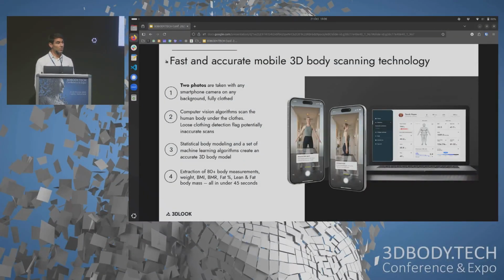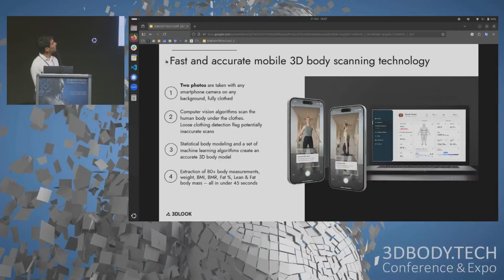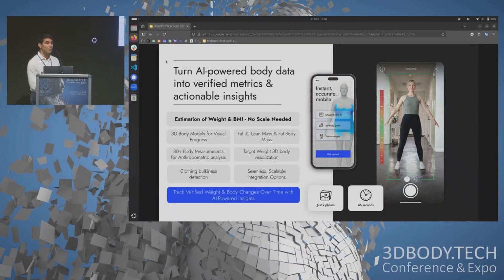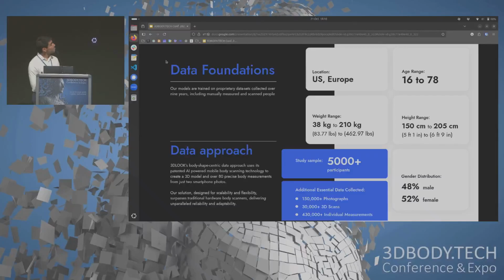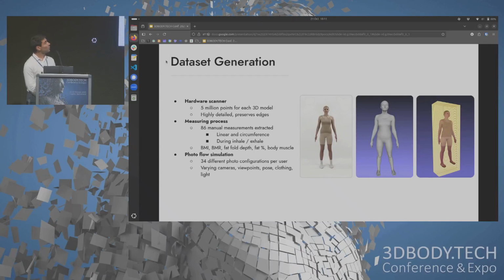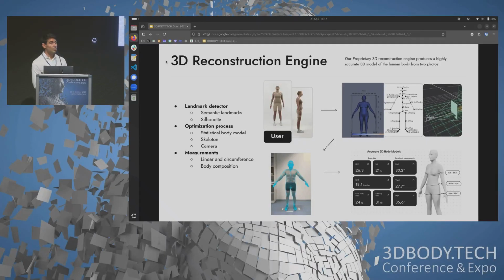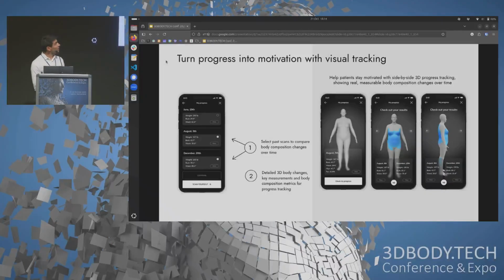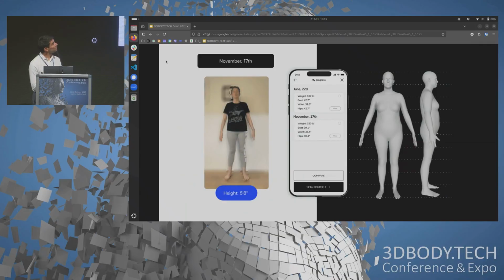3DBodyTech2025 - Fast and Accurate Mobile 3D Body Scanning Technology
Fast and Accurate Mobile 3D Body Scanning Technology - 25.59
Extract of Presentation of  Luciano GERVASONI, 3DLOOK at 3DBODY.TECH 2025
About: We present an AI-driven body measurement solution that provides eﬀortless and highly accurate measurements through mobile 3D body scanning. This technology streamlines the process by quickly generating consistent 3D models and extracting over 85 body measurements remotely.
Using a guided photo capture process with simple voice prompts and gyroscope-based alignment, users can easily take front and side photos. In less than a minute, the system produces an accurate 3D body model and extracts a comprehensive set of detailed measurements.